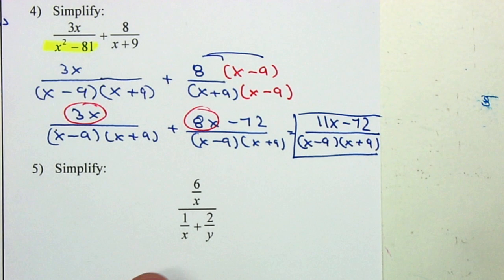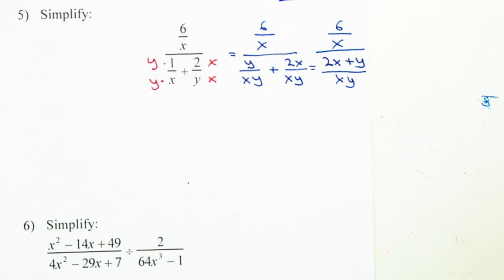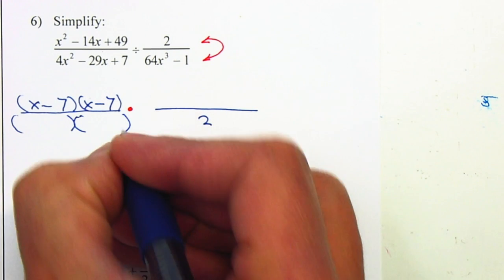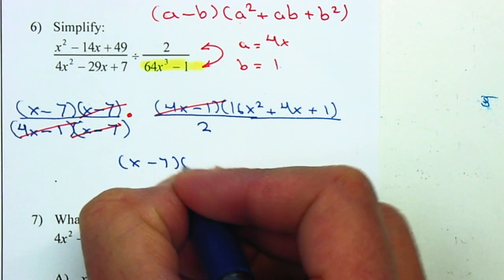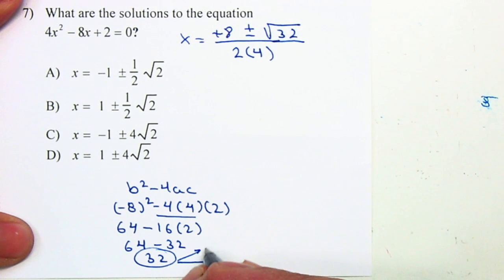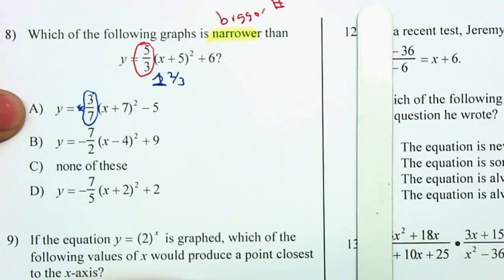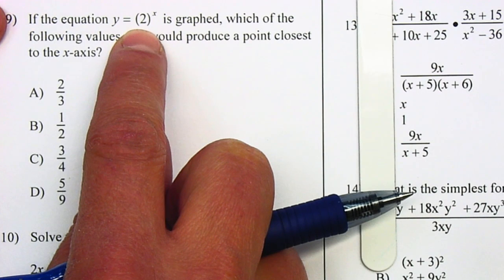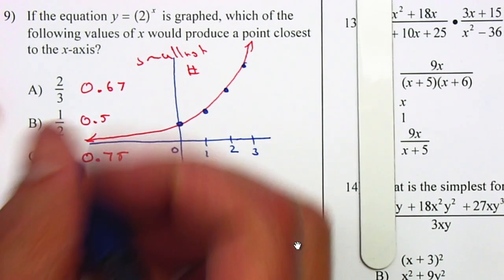Alg2 Chapter 8 Practice Test Project Part 2